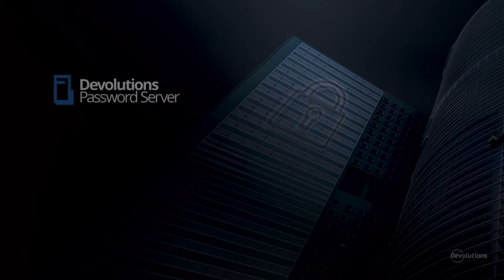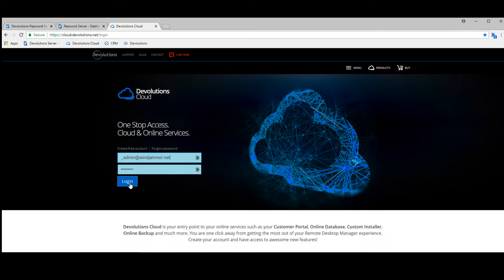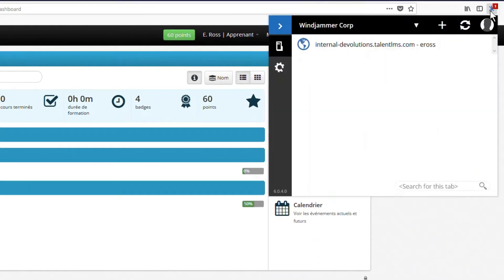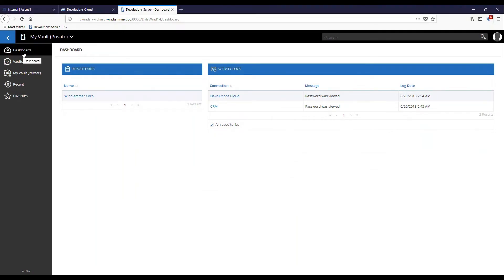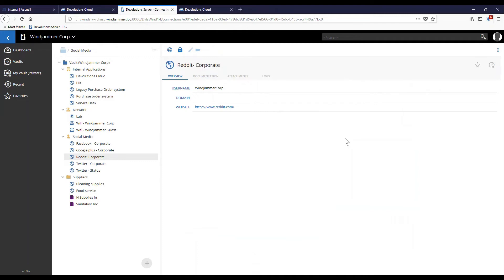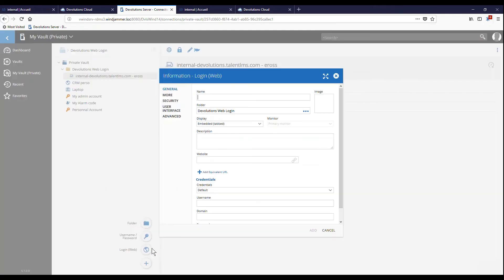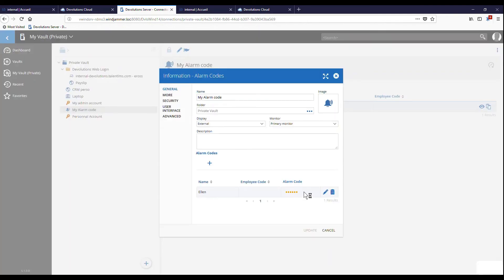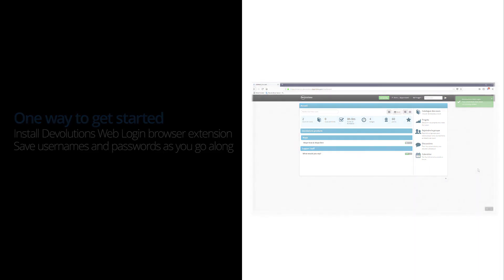Devolutions Password Server - Managing your Passwords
Devolutions Password Server (DPS) is a secure password management solution designed for you and your entire team. The easy-to-use web interface not only lets you access your teams shared logins and passwords but also allows you to store all of your personal credentials in your own secure private vault.

This video is a brief overview of Devolutions Password Server's interface and some of its functionalities.

To learn more and download your free 30-day trial today visit us